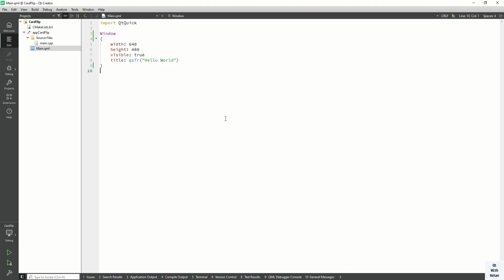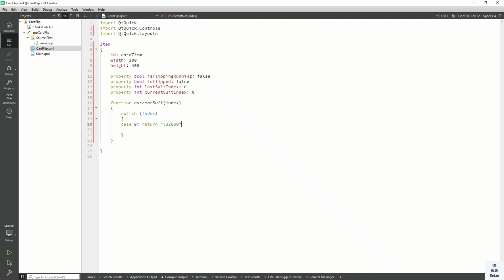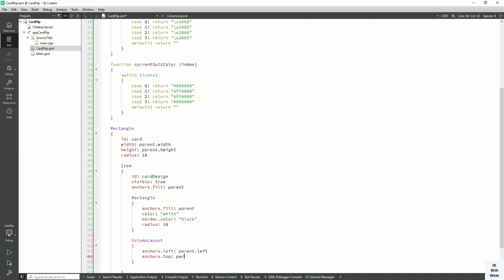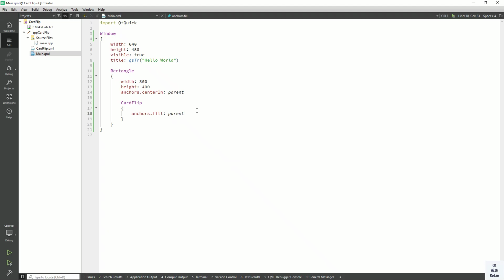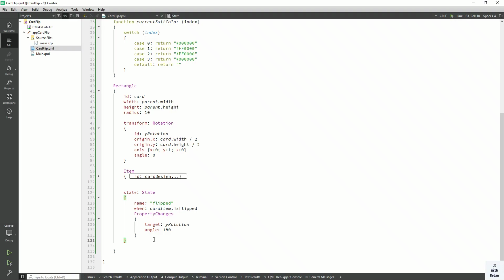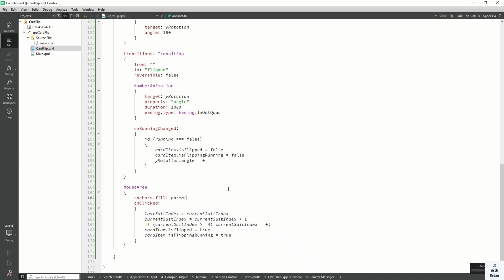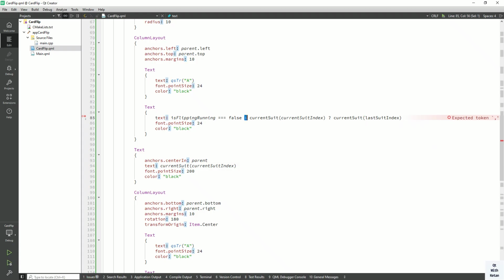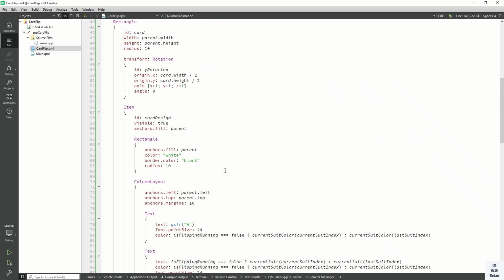Qt QML Card Flipping Animation | Advance Qt QML Animation | Qt QML Tutorial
Qt QML Card Flipping Animation | Qt QML Animation | Qt QML Tutorial |  Advance Qt QML Animations

In this video, I’ll show you how to Create And Design solitaire card in Qt QML Application and apply Animation For Rotate And Flip And Card in multiple angle in Application And Also change Card after Rotate or flipping the card.

Timestamps:
00:00 Introduction
00:20 Add QML Item And Declare Required Properties And Modules
04:55 Design The Cards
10:10 Use Rotation Tranform For Rotate And Flip
11:25 Use State And Transition Property For Animation
17:45 Write The Condition For Real Data Whlie Animation
20:05 Apply Or Use Axies Propeties For MultiAngle Rotation